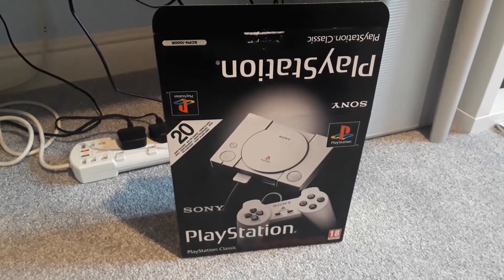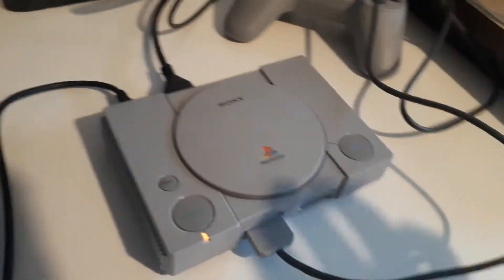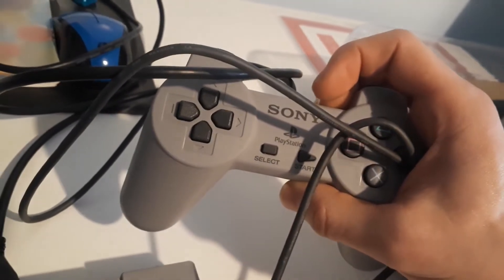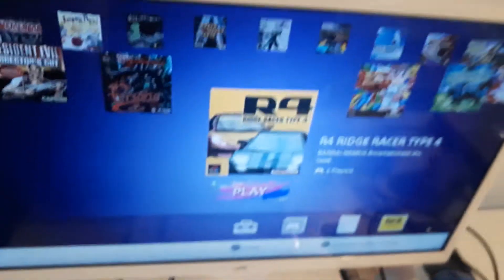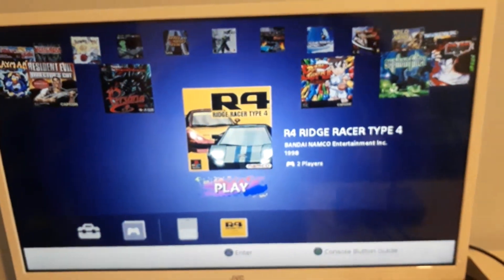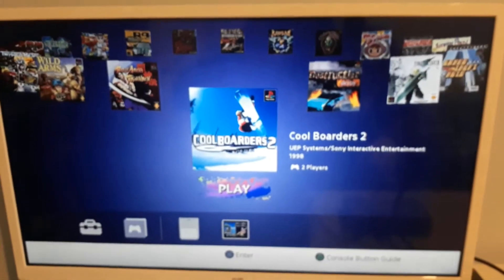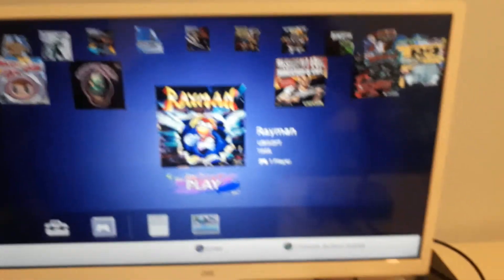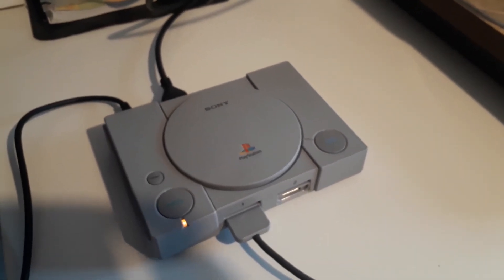PlayStation Classic Review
My review on the PlayStation Classic. Enjoy!